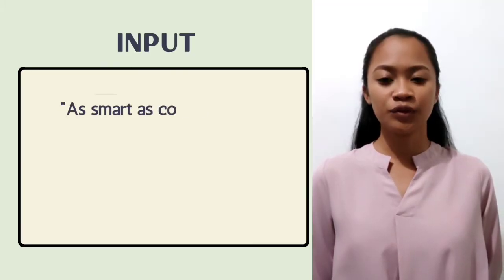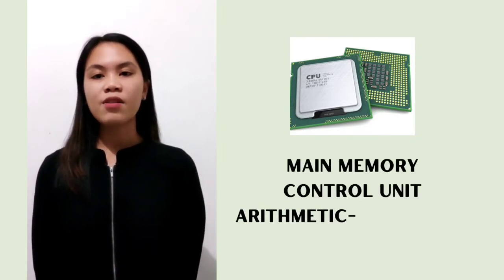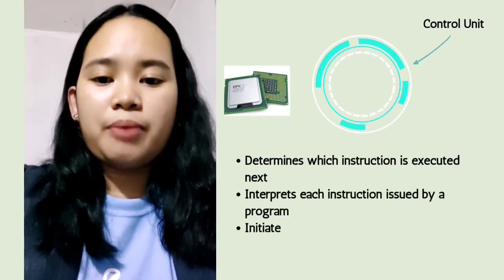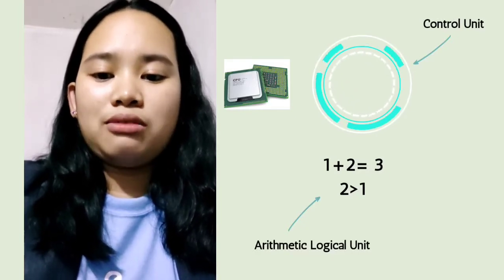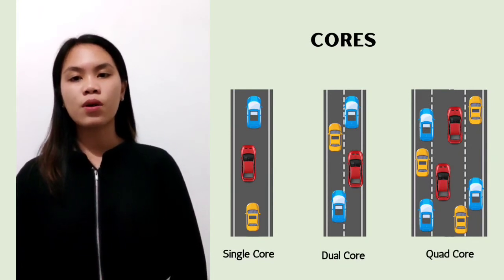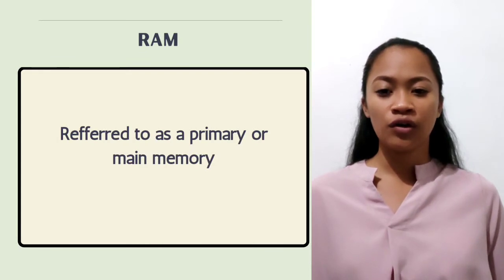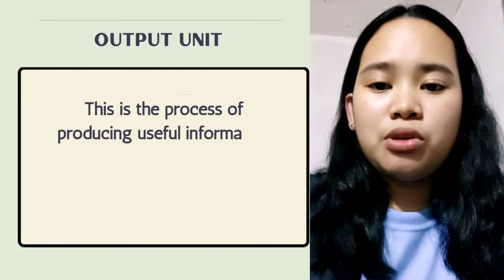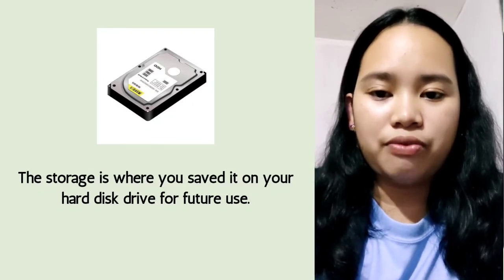BASIC COMPUTER OPERATION (LITE)